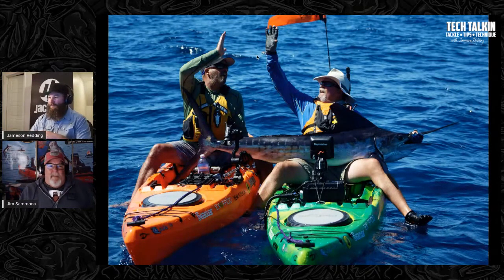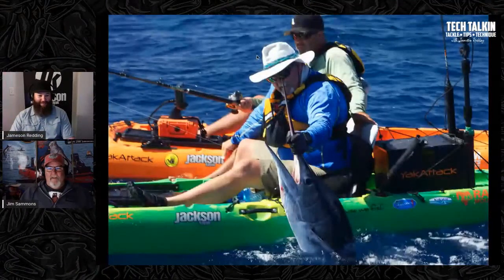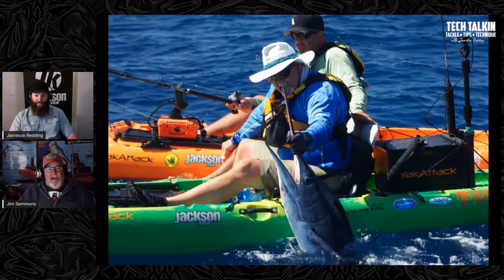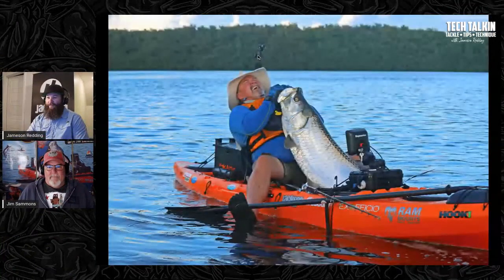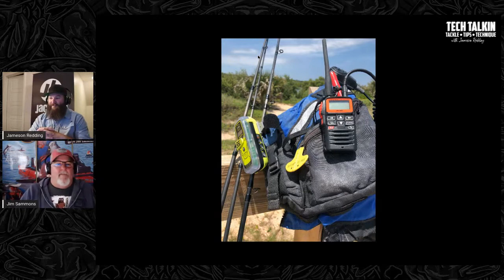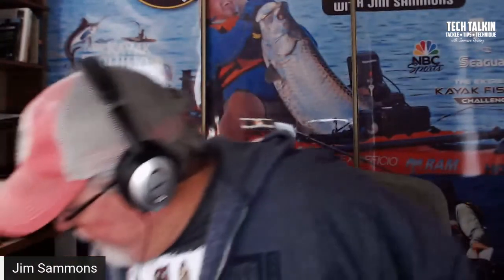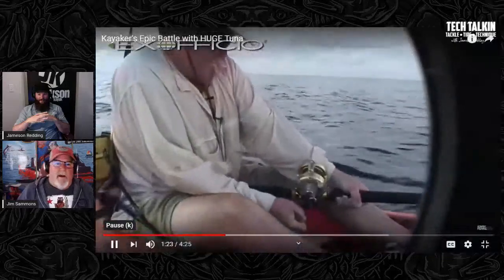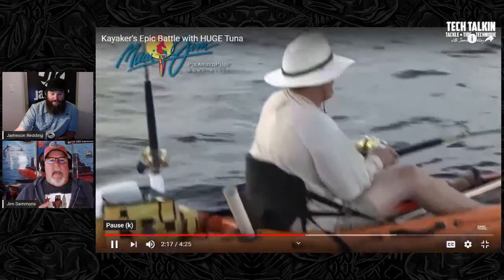TECH TALKIN Episode 3: "Prepping to go Offshore with Jim Sammons"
Join us as we discuss what you will need for a safe and successful trip beyond the breakers! We will be chatting with the host of the Kayak Fishing Show so get all your tech questions ready!